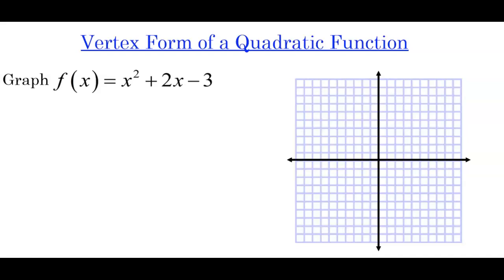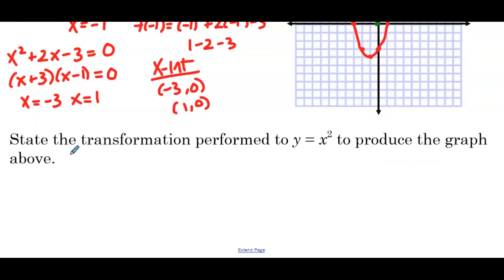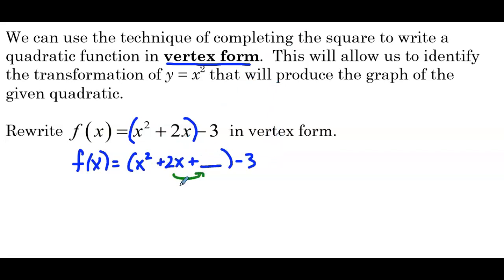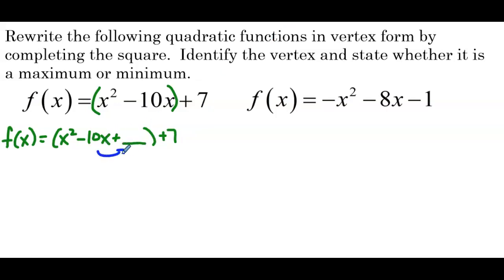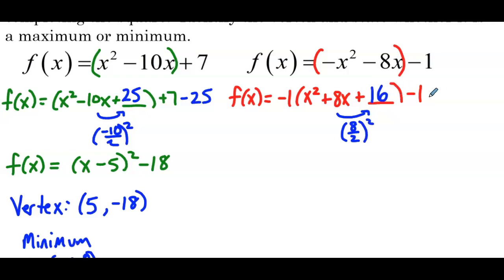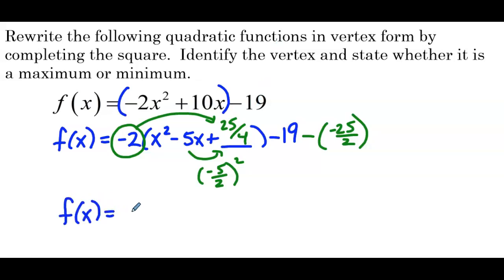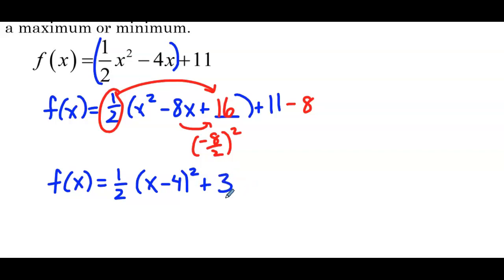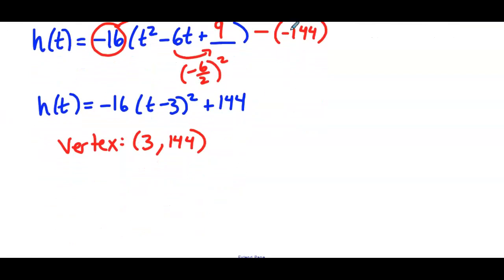Vertex Form of a Quadratic Function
In this video, we'll guide you through the process of transforming standard form quadratic functions into vertex form, a useful technique for analyzing and graphing quadratics. This new form will build on our understanding of function transformations and allow us to explore quadratics in greater depth. Rewriting a quadratic function in vertex form requires completing the square, so this video will also provide additional practice with the concepts covered in our previous video on completing the square. With clear explanations and practical examples, you'll gain the skills needed to rewrite quadratic functions in vertex form confidently using the method of completing the square.